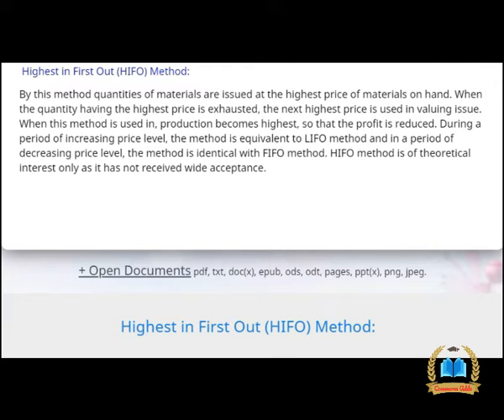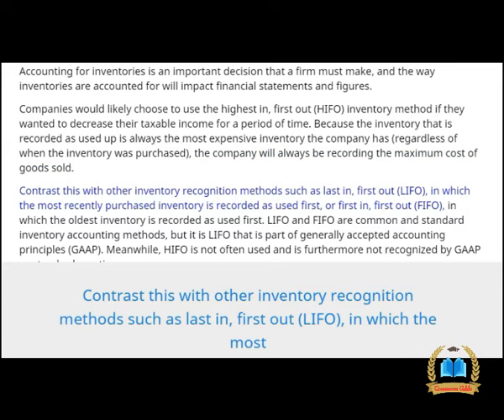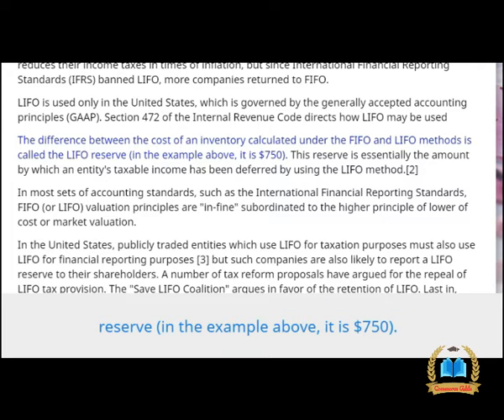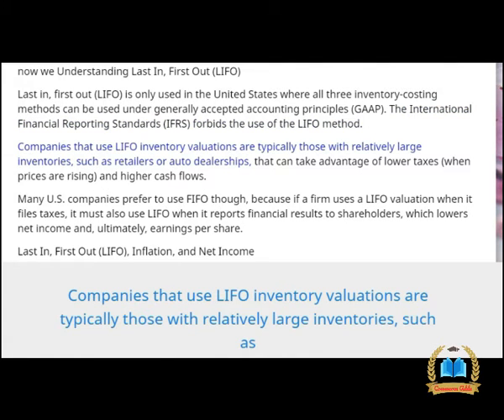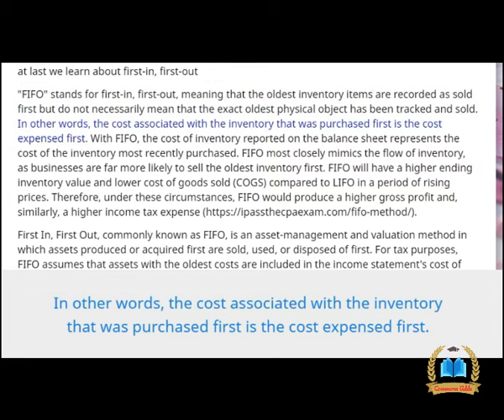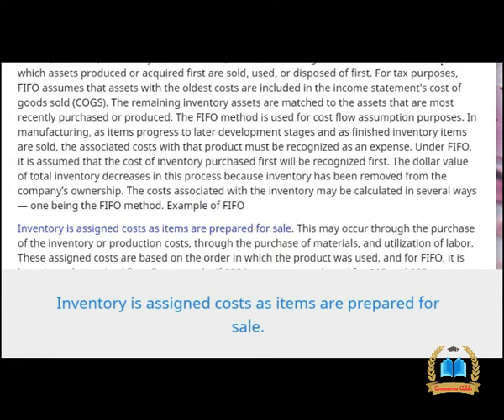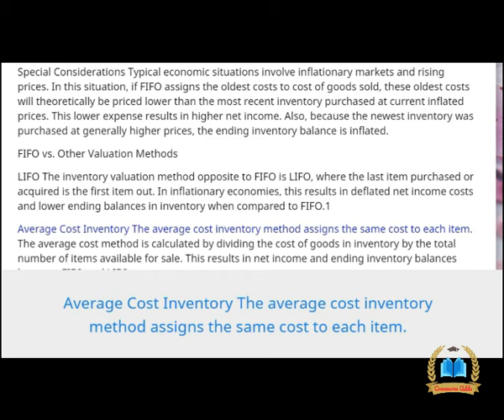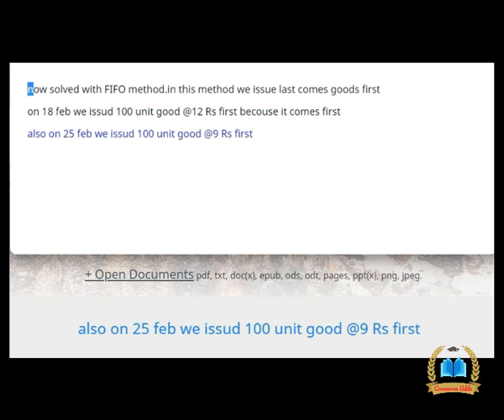Pricing of material Issued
This video contains various type of Pricing of material Issued with example